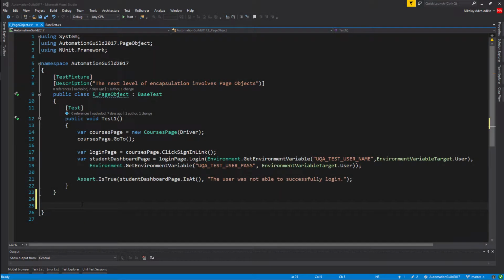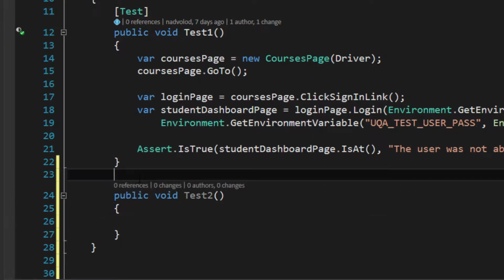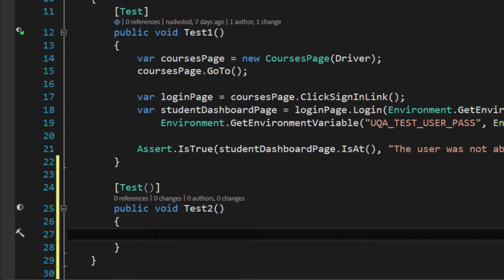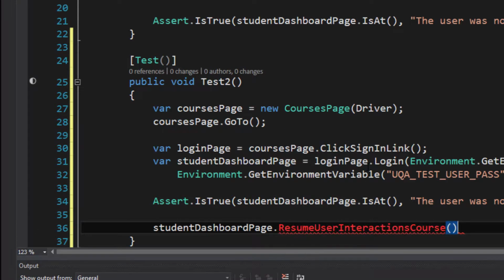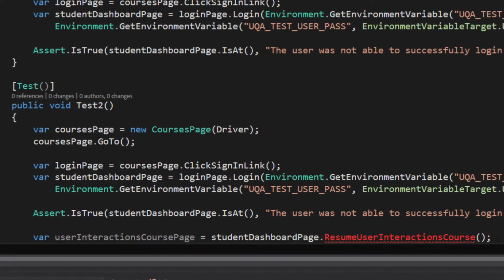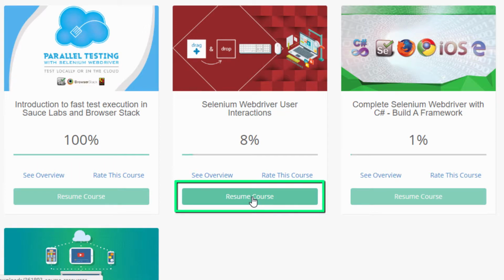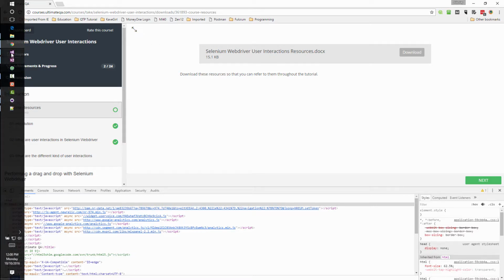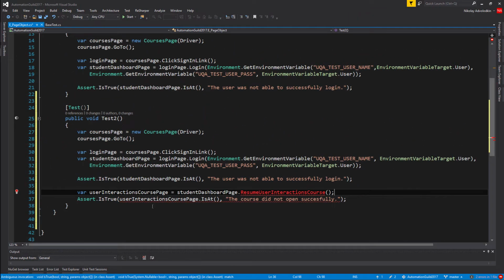Page Objects: Wiring up the 2nd test in code (Free Course 2018)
In this video, you will learn how to wire up the 2nd test in code of this page objects in test automation course.